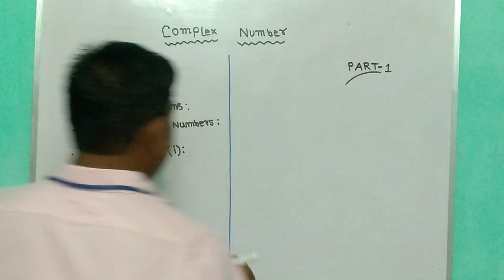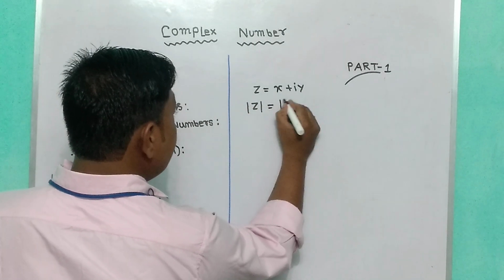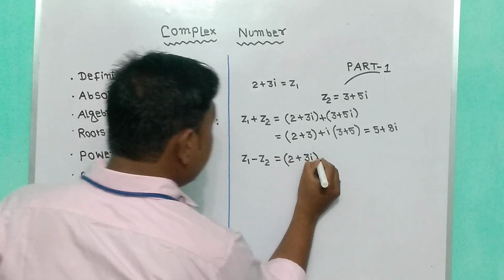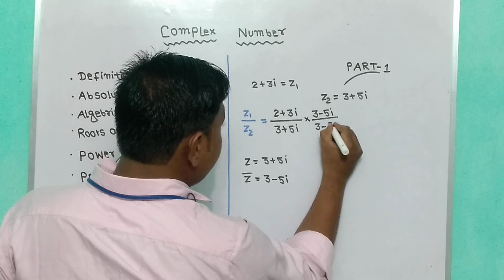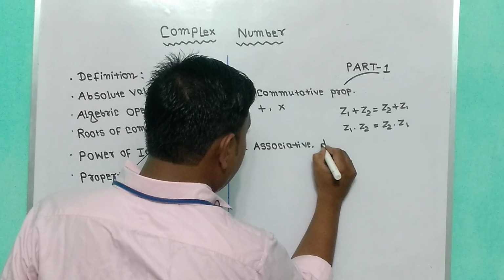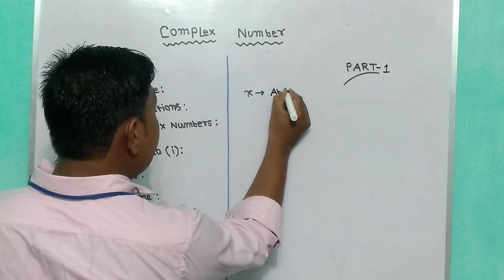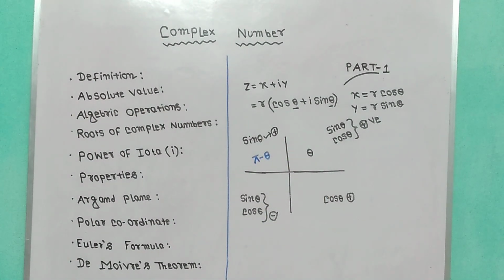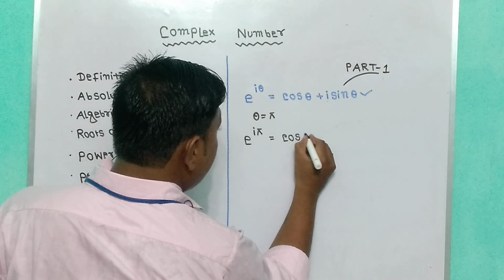Complex Number...Basic Concept...Part 1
This video lecture I have discussed theory of complex Number.  Why complex number is needed those things I have discussed.
It is very important Chapter for JEE exam.
very Easy Concept.